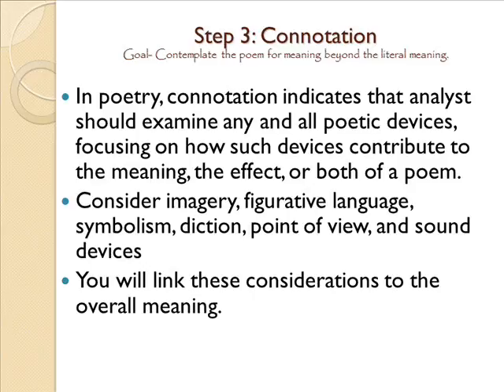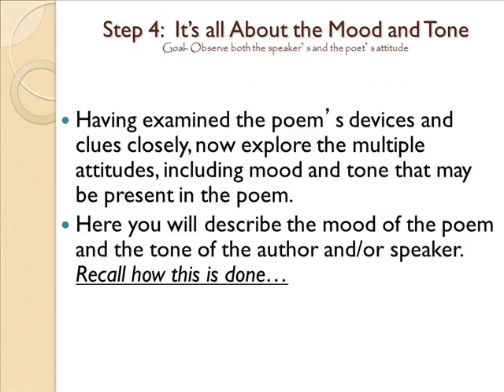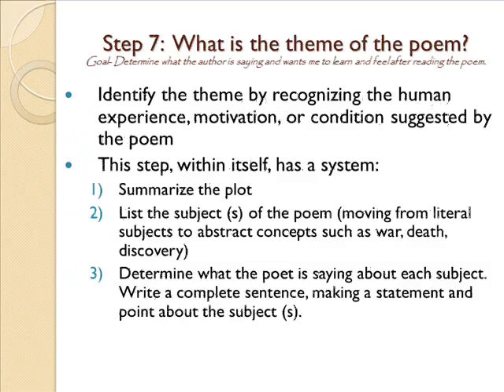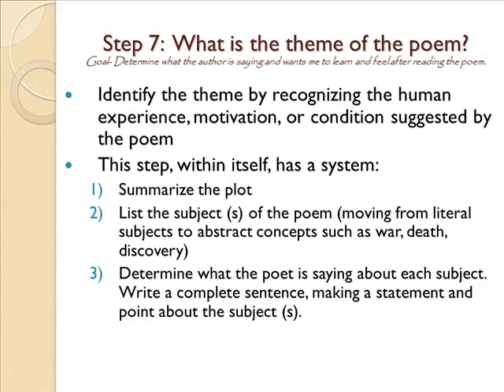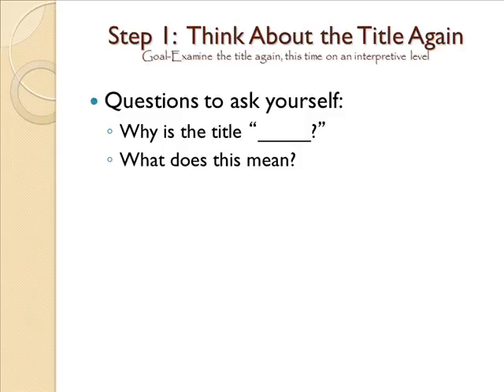poetry analysis final